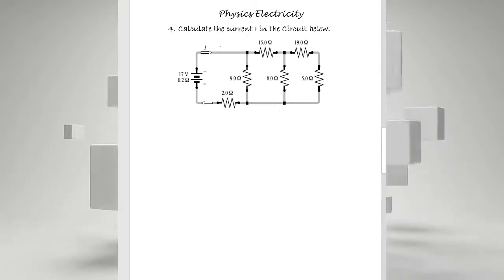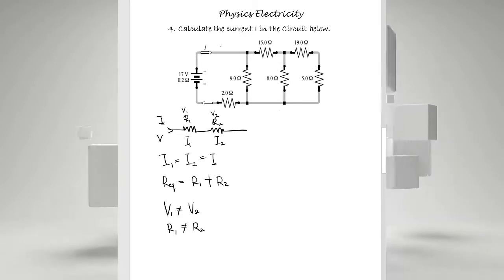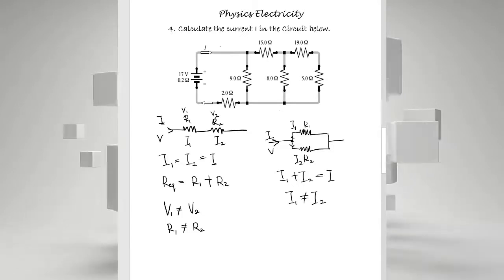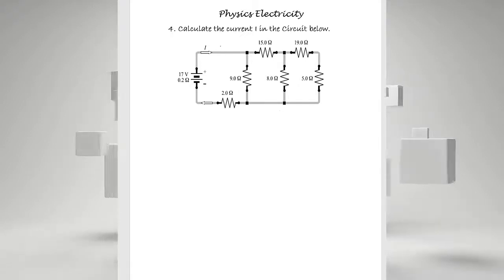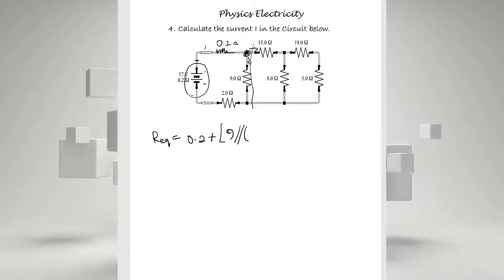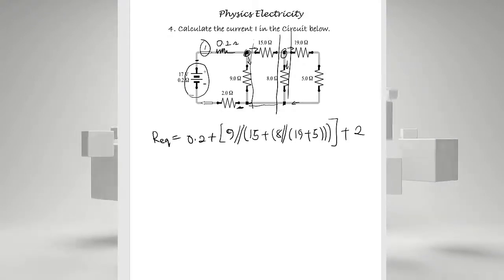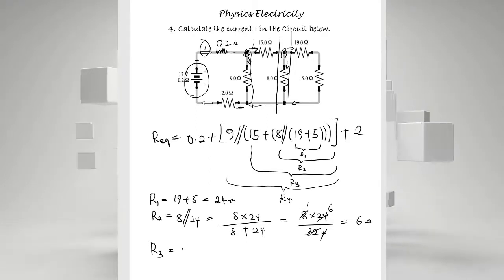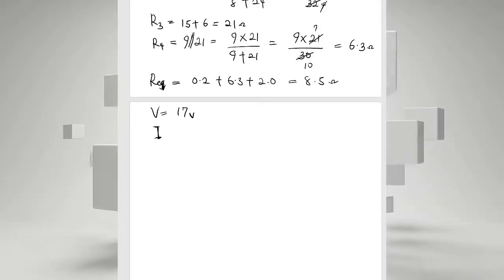PHYSICS ELECTRICITY: Circuit Theory and Circuit Analysis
A look at the basic rules guiding calculations on electric circuits. Electricity is one the core branches of physics and there is no year that students sitting for senior certificate examinations on physics are not faced with these questions. Watching this video to the end will give you the basic knowledge you need in handling such questions.